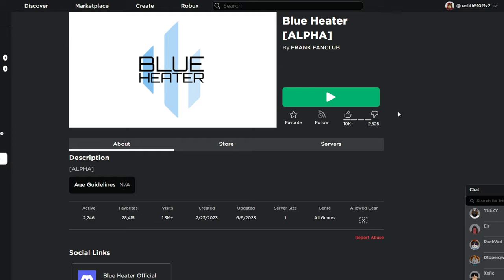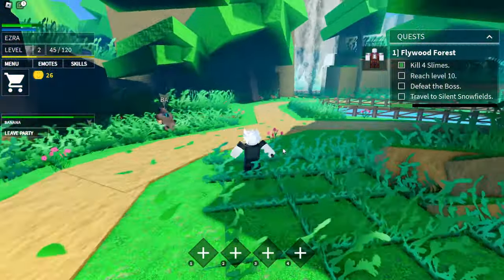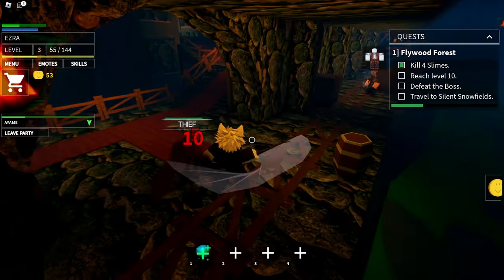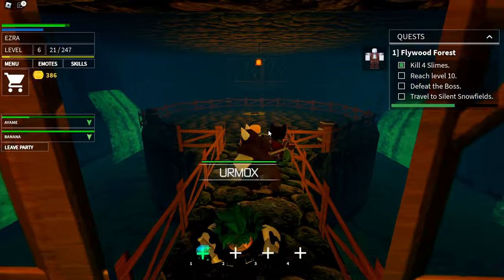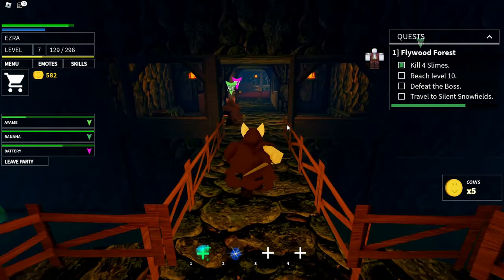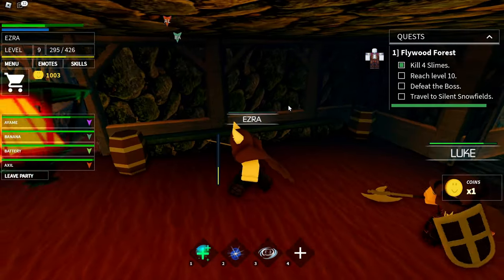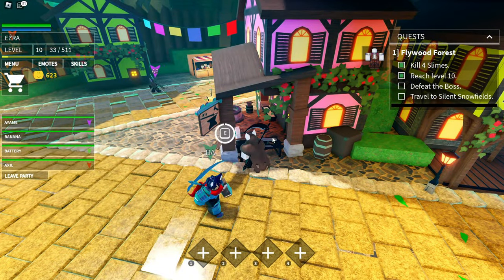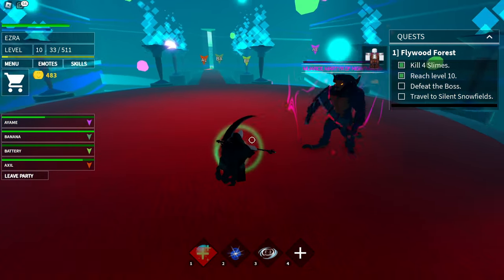Blue Heater - Level 1 to Max Level (COMPLETING FLOOR 1) | Part 1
This new rpg sword art online type game is pretty cool, my discord is yami 2992 if you need it

TikTok ⟶ @violentfootsniffer

Channel Art made by Shirasu!

Fukashigi no Carte Type Beat (Prod. Heaven)

I can't accept your friend request because it wouldn't be fair to the others but my settings are set so everyone so you can join me when you follow me so whenever I'm playing, you can join.